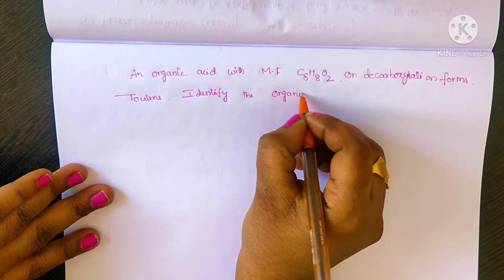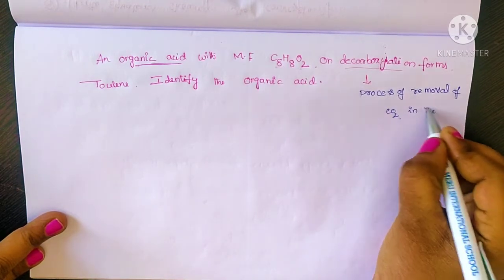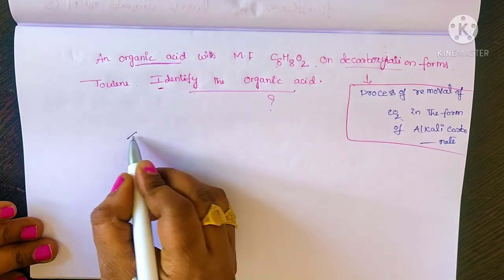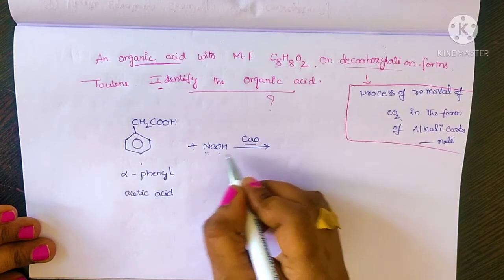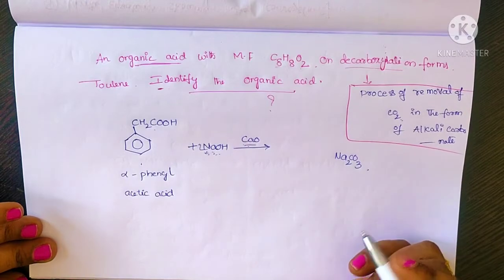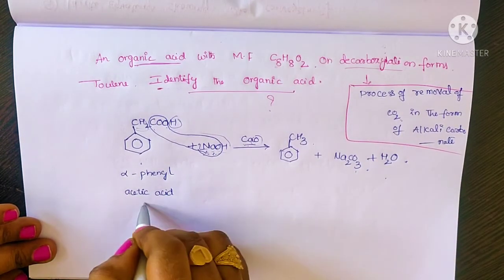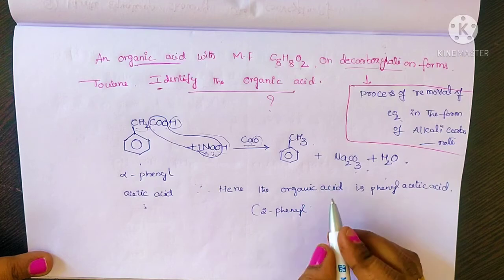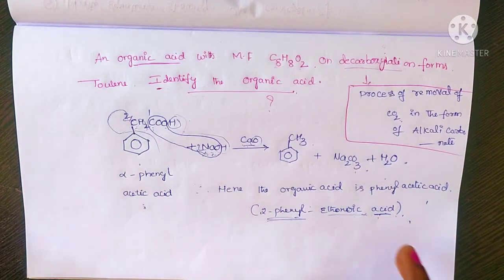organic acids in given problem.